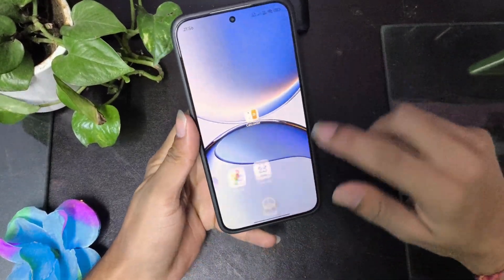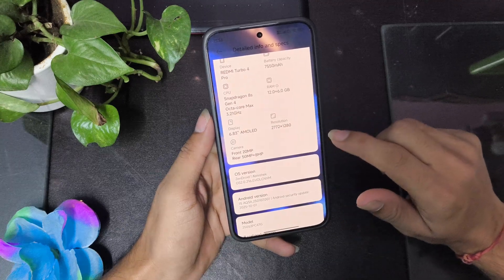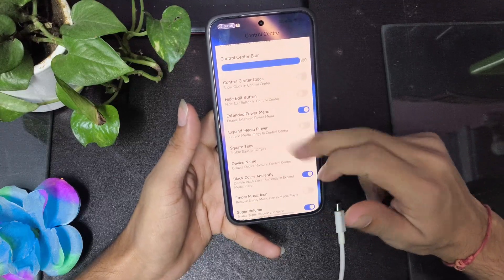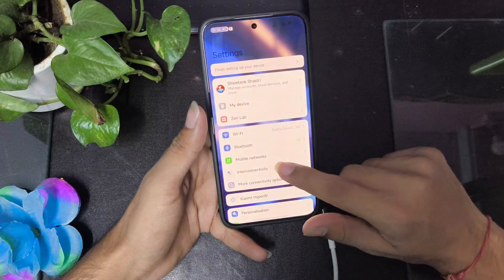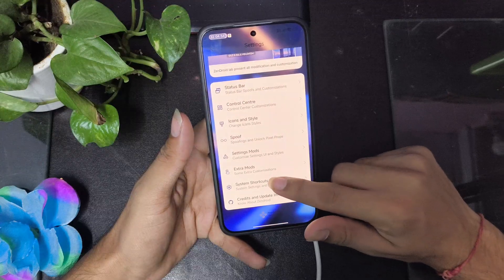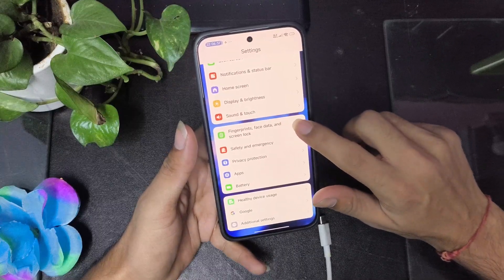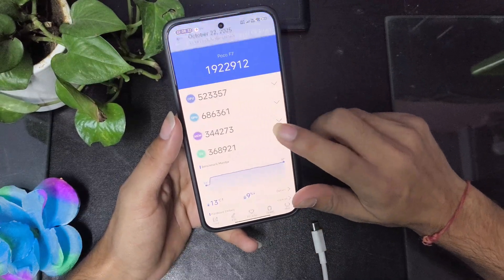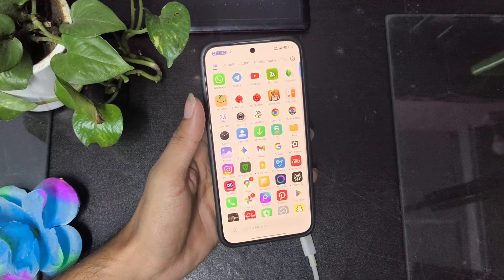Zen Droid Custom ROM Review for POCO F7 Based on HyperOS 2 Full Performance Battery & Gaming Test!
Welcome to Tech Anusandhana, your ultimate destination for in-depth tech experiments, ROM reviews, customizations, and performance testing on all kinds of Android devices!

In today’s video, we’re diving deep into the Zen Droid Custom ROM – a modified ROM based on HyperOS 2.0.216, fully tested on the POCO F7.
I’ve covered everything you need to know before flashing this ROM, including:

✅ Full installation and flashing process
⚙️ System performance & smoothness
🔋 Battery backup & charging test
🎮 Gaming performance (BGMI, COD, Asphalt)
📸 Camera quality & stability
💡 Features, customization, and UI experience
📊 Benchmark scores (Antutu, Geekbench)
⚠️ Pros & cons + my final verdict

If you’re thinking about trying something new and want the HyperOS experience with extra features and optimizations, then Zen Droid might be the perfect ROM for you!

🔗 Downloads & Important Links

🎥 How to Flash This ROM (Step-by-Step Guide): 👉 Watch Here

📱 Recommended Recovery: 👉 Download TWRP/OrangeFox Recovery

🔗 Connect With Tech Anusandhana

📚 About Tech Anusandhana

Tech Anusandhana is all about Android customization, ROM reviews, flashing guides, performance tweaks, and everything tech enthusiasts love.

We test ROMs on real devices, bring honest reviews, and help you decide what’s best for your smartphone!

If you love custom ROMs, performance tweaks, and experimental tech videos, don’t forget to: